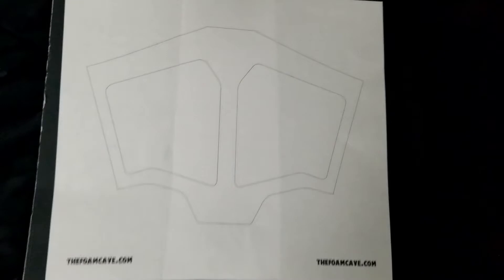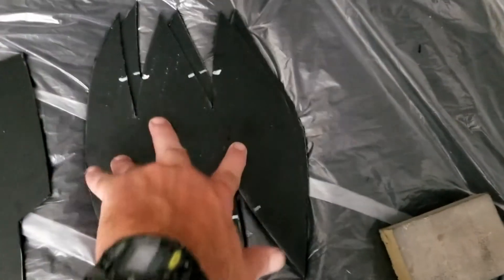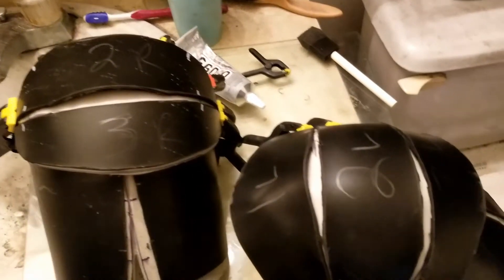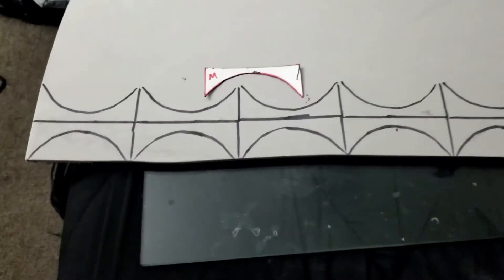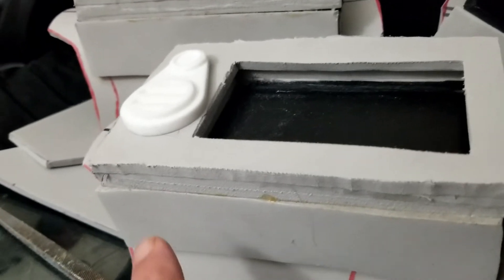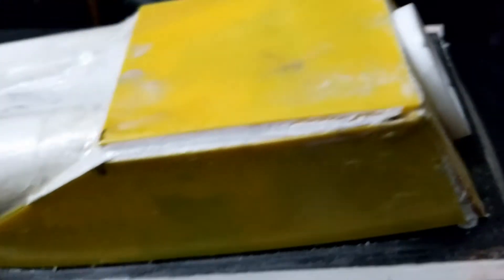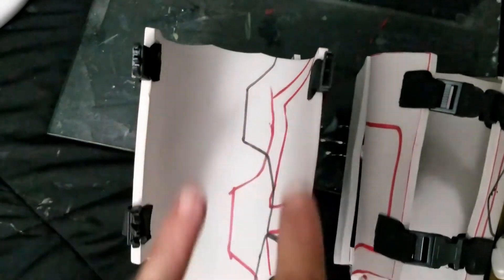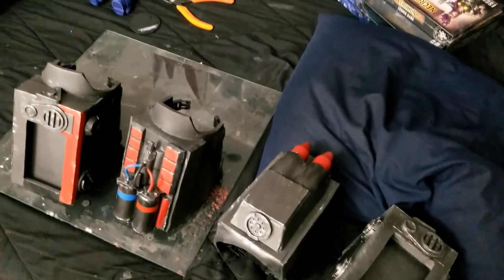Mandalorian Armor-Part Three-New Pauldrons and Bracers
Buildup of new pauldrons for my son's armor and bracers for both pieces.
His pauldrons are using templates from Thomas over at Much Props, while the base for the bracers are from the Foam Cave